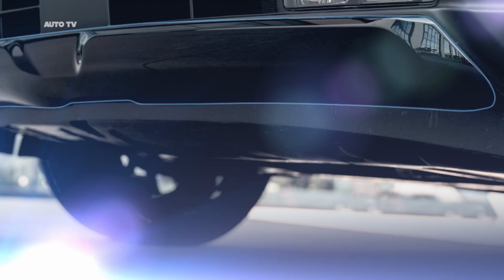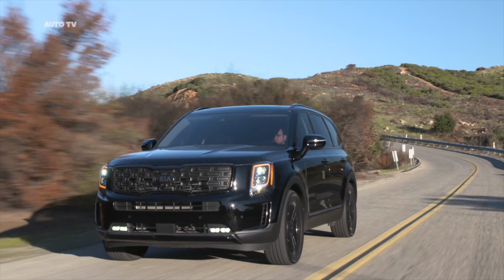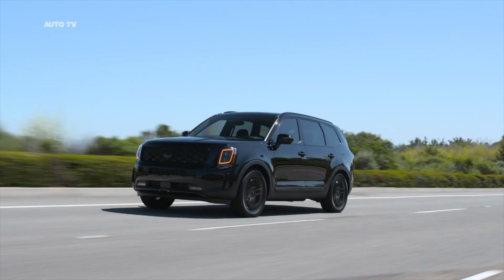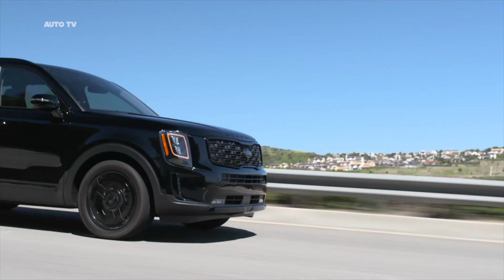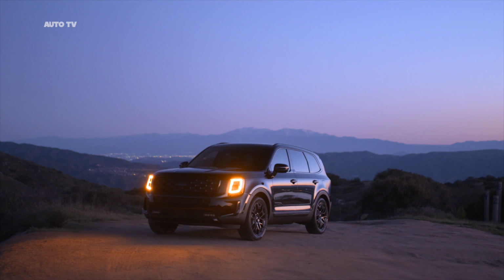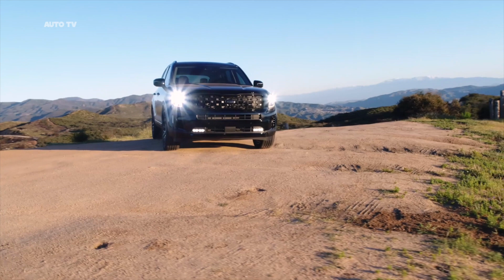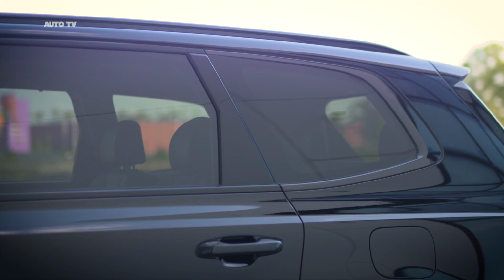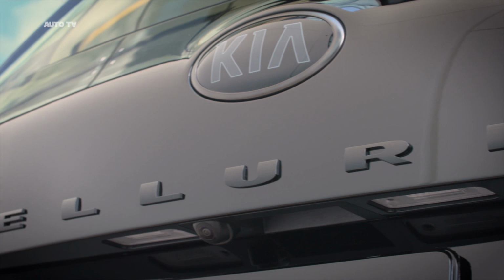2021 Kia Telluride Nightfall Edition - MOVIE EDITION SUV!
2021 Kia Telluride Exclusive Nightfall Edition exterior elements include:
    Newly designed radiator grill in black finish (Nightfall Edition exclusive)
    Unique 20-inch wheels in black finish with black lug nuts and center caps (Nightfall Edition exclusive)
    Gloss black roof rails
    Gloss black greenhouse trim/lower door side molding
    Gloss black skid plates
    Gloss black front bumper side air-duct garnish
    Gloss black emblems, including unique “Kia” logos
    LED headlamps and fog lamps with black inner bezel (LED headlamps already standard on SX and SX Prestige package. LED fog lamps N/A on EX)
    Body color door handles (already standard on EX)

 “The Telluride Nightfall Edition offers a new choice to our customers who prefer a more assertive and premium look to their family hauler or weekend adventurer,” said Sean Yoon, President & CEO, Kia Motors America, Kia Motors North America. “Our biggest and boldest offering’s already lofty appeal elevates with the addition of this special package.”